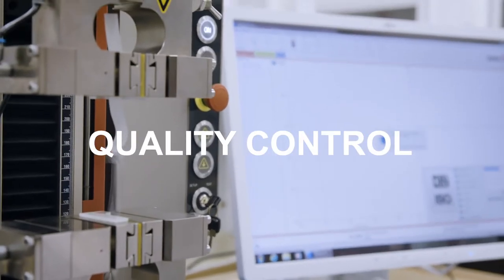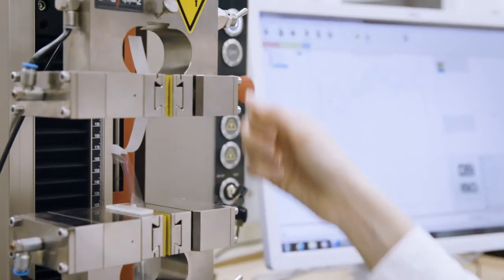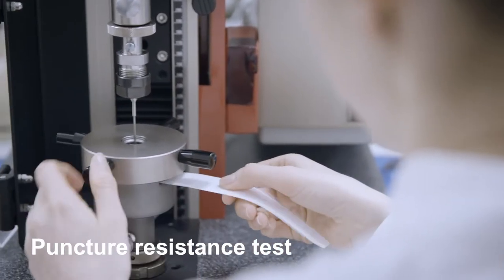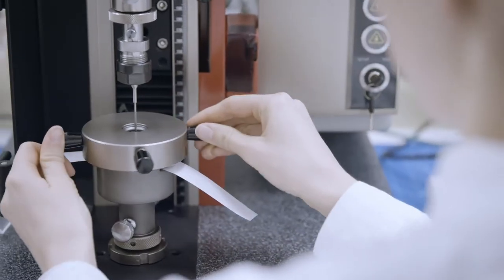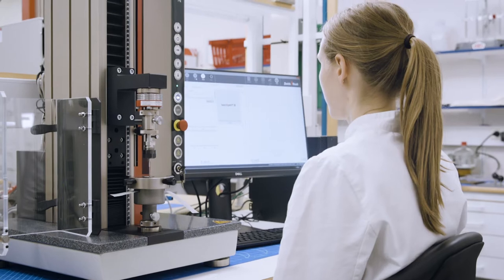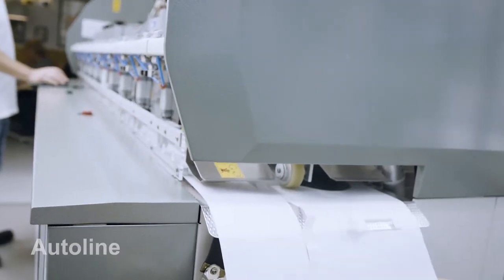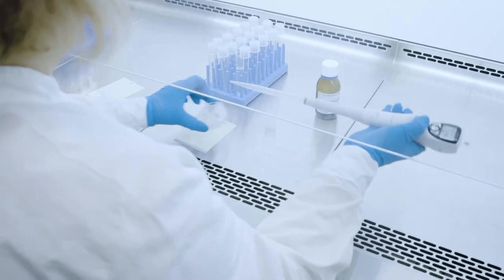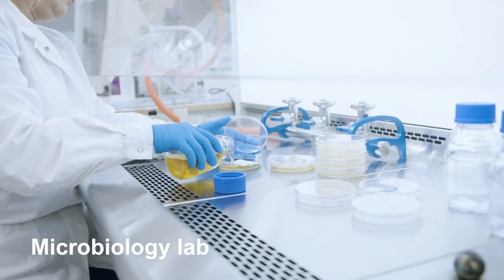Skärblacka MG Quality Control Lab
At the Skärblacka mill, BillerudKorsnäs has created a world-leading MG center, unparalleled in the combination of resources and knowledge collected in one place. Take a look at Skärblacka Quality Control Lab.